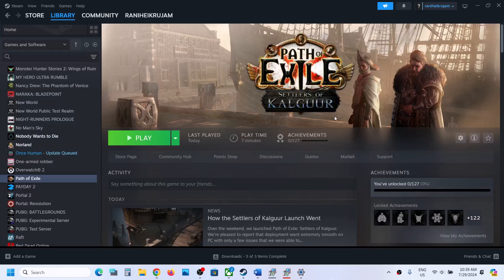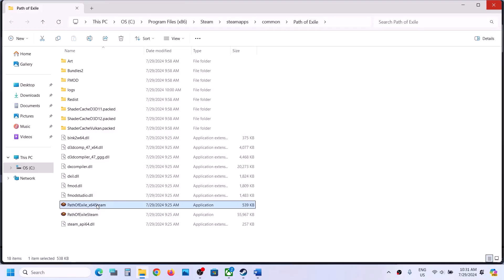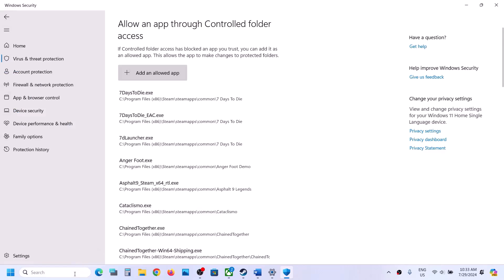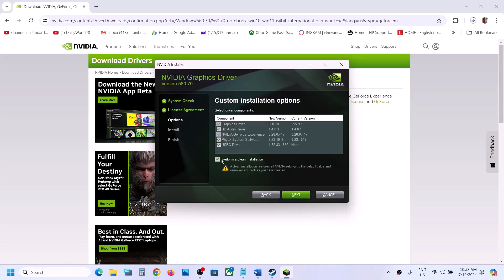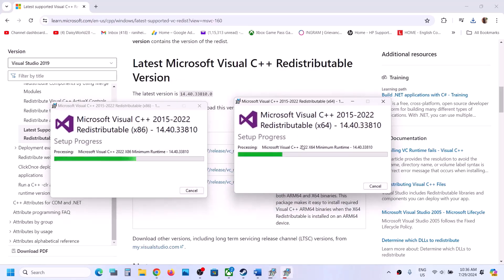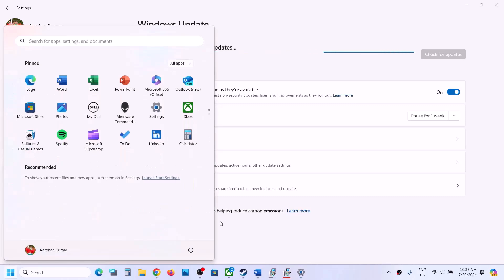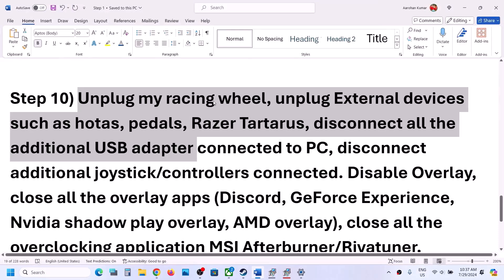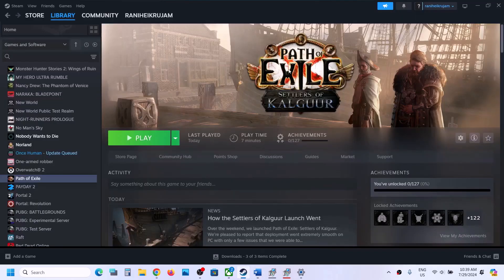Fix Path of Exile Not Launching/Won't Launch On PC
Fix Path of Exile Won't Launch, Fix Path of Exile Does Not Open/Start On PC
Step 2) Try -vulkan/ -dx11/ -dx12 in launch option
Step 9) Increase the Virtual Memory:
Step 10) Unplug my racing wheel, unplug External devices such as hotas, pedals, Razer Tartarus, disconnect all the additional USB adapter connected to PC, disconnect additional joystick/controllers connected. Disable Overlay, close all the overlay apps (Discord, GeForce Experience, Nvidia shadow play overlay, AMD overlay), close all the overclocking application MSI Afterburner/Rivatuner. Perform Cleanboot, remove the undervolt